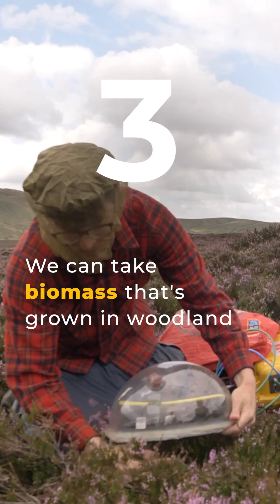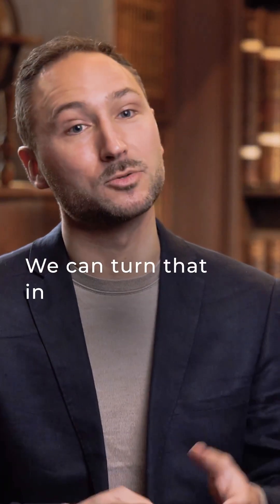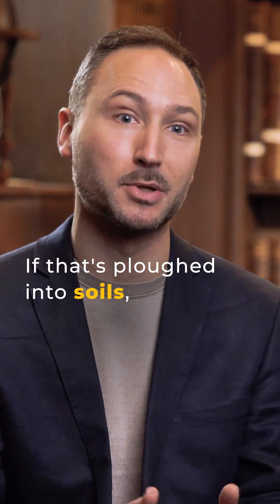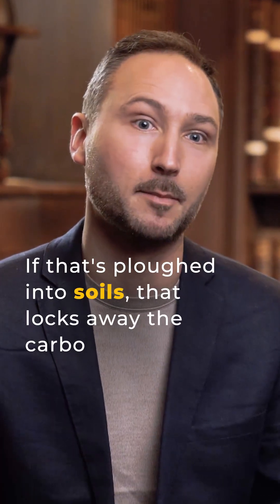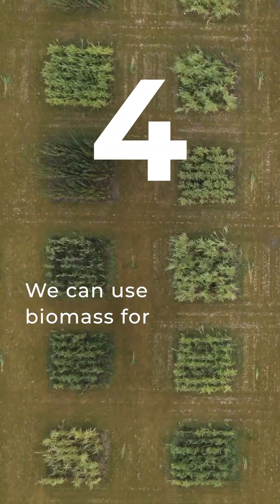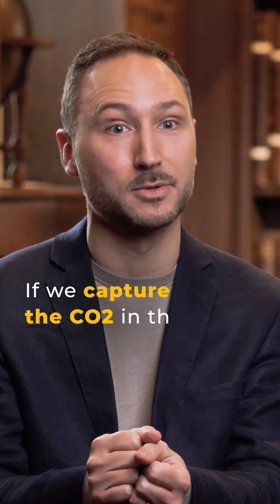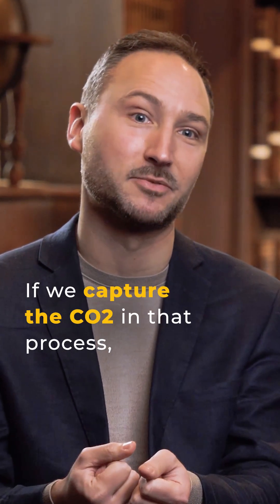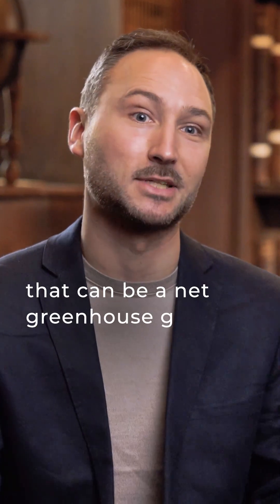Nature's Climate Tech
What if the most efficient carbon capture machine was nature itself? 🌱

From soil and peatlands to biochar and rocks, Steve Smith from @oxforduniversity explains how nature’s own systems can be supercharged to pull more carbon from the atmosphere.

Peatlands alone store twice as much carbon as all the forests on the planet – protecting and enhancing them could be a game changer for decarbonising our future.

It’s time to help nature help us.

RE:TV is a content studio and multi-platform channel. We develop, produce, and distribute digital content to showcase innovative projects and businesses that RE:generate ecosystems, RE:duce emissions, and RE:use resources.

RE:TV was founded in 2020 by His Majesty King Charles III, then the Prince of Wales. Inspired by The King’s long-standing commitment to nature, we provide a platform for the growing community of change-makers whose ingenuity is helping to create a better future for people and planet.